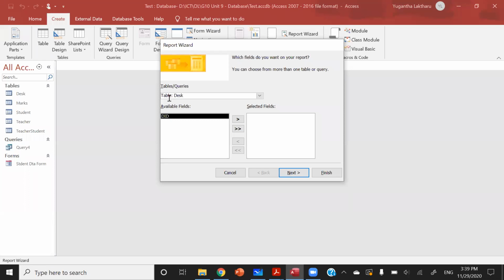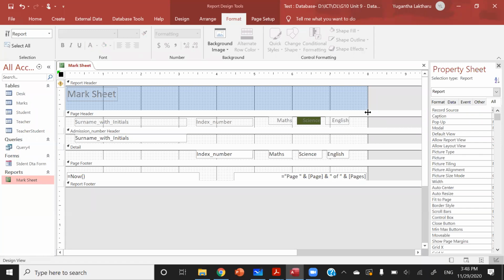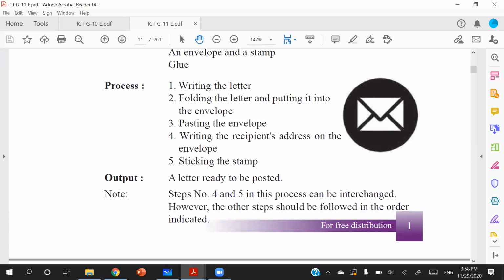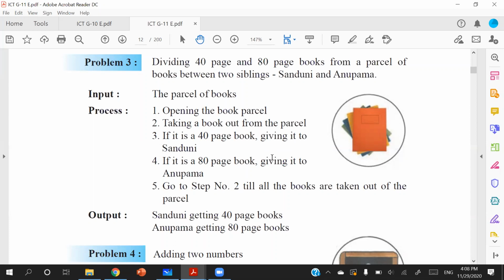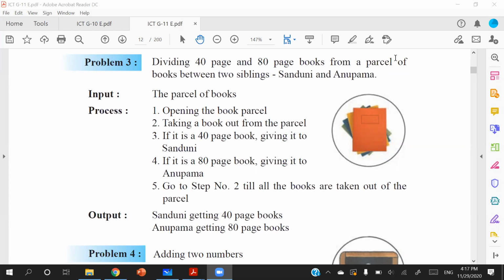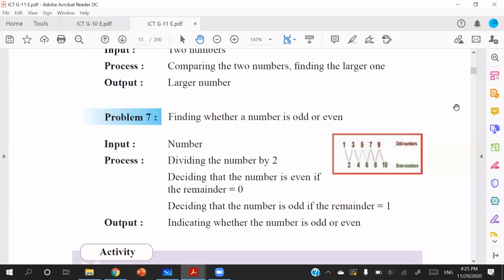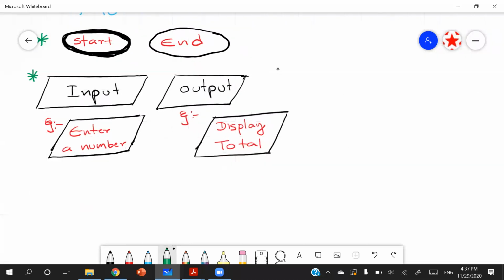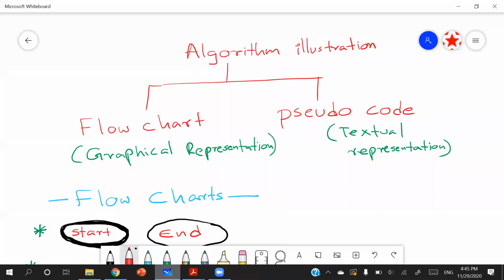G11 ICT Eng @StarLabs 29 11 2020